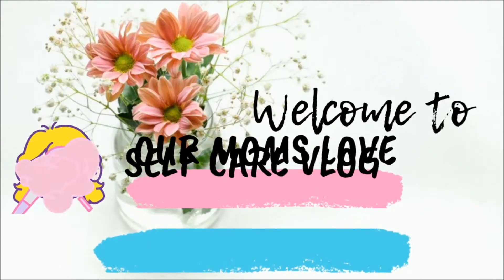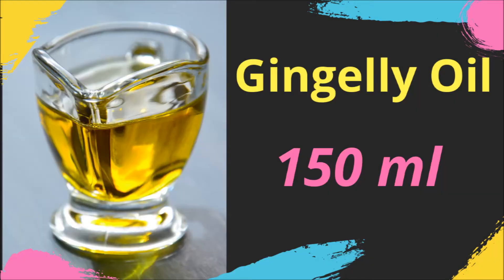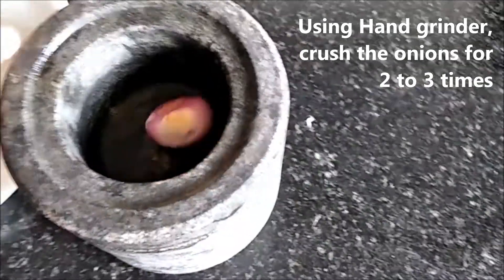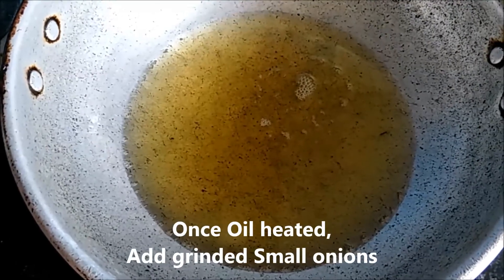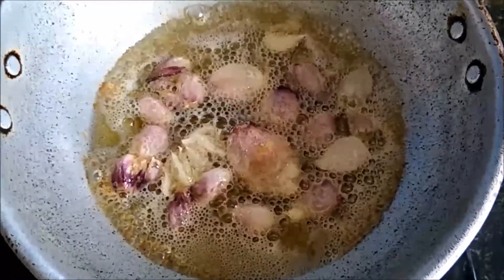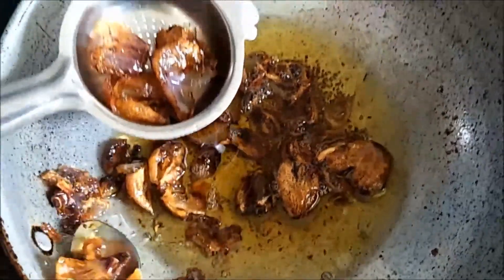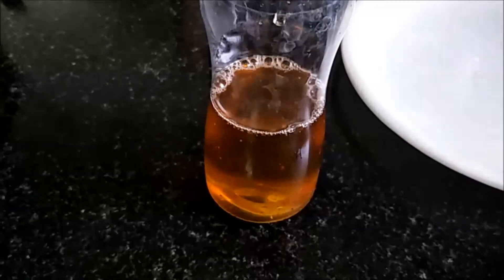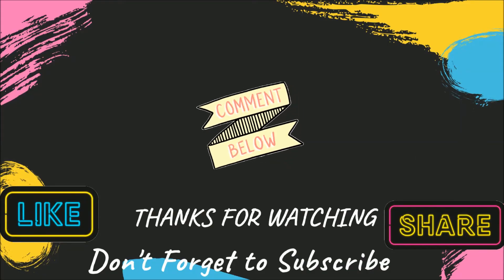Healthy Weekly HairCare Routine/Easy Onion Ajwain Hair Oil/Remedy for Hair loss/முடி உதிர்தல் தீர்வு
Homemade Complete Hair Care Remedy for Hair Loss

Ingredients Required:
Small Onion - 10 N0's
Gingelly Oil - 150 ml
Ajwain Seeds (OMAM) - 1 tsp

Daily Hair Care Routine-AMLA & CURRY LEAVES HAIR OIL/முடி அடர்த்தியாக வளர நெல்லி கறிவேப்பிலை எண்ணெய்